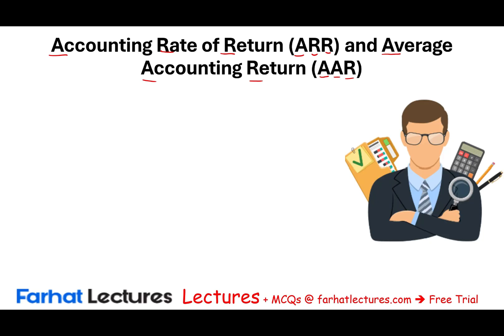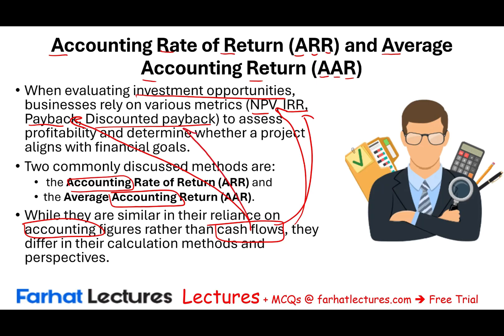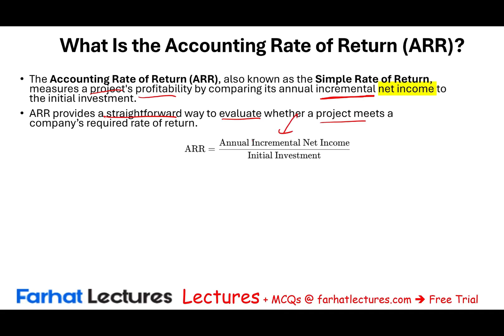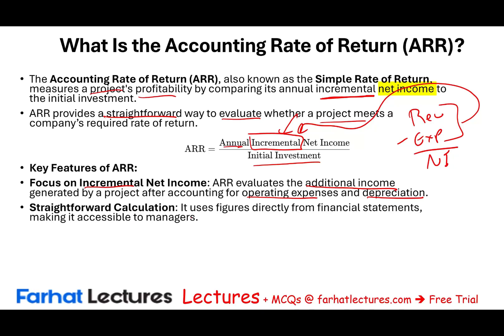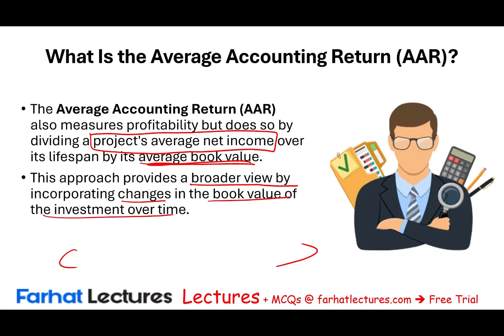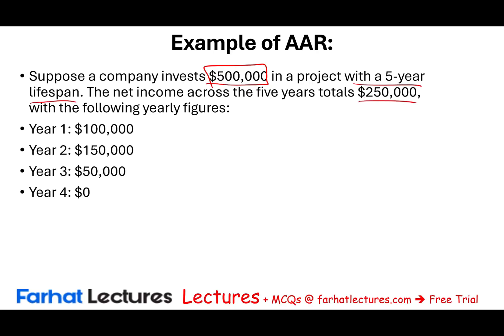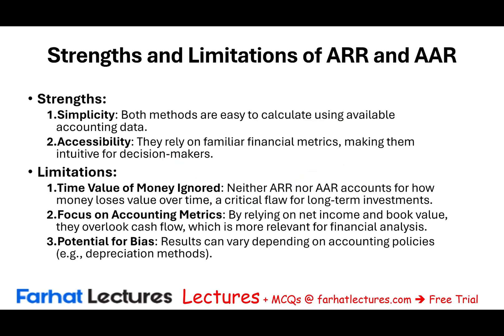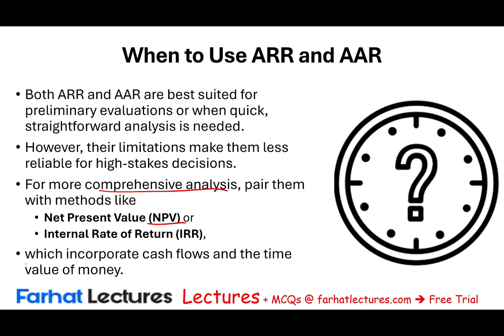Accounting Rate of Return & Average Rate of Return Explained.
In this video, we explain accounting rate of return & average rate of return.

Introduction 0:00
ARR & AAR as Project Evaluators (0:18): Both ARR and AAR help evaluate if a project is worth undertaking, similar to NPV and IRR.
ARR Explained (2:50): ARR measures project profitability by comparing annual incremental net income to the initial investment. The formula is incremental net income divided by the initial investment.
AAR Explained (4:59): AAR measures profitability by dividing the project's average net income by the average book value of the asset. The formula is average net income divided by average book value.
Strengths & Weaknesses (8:14): Both are simple to compute and rely on similar financial metrics, but they ignore the time value of money and rely on accounting metrics, which can be manipulated.

Accounting Rate of Return (ARR) & Average Rate of Return
The Accounting Rate of Return (ARR), also known as the Average Rate of Return, is a financial metric used to evaluate the profitability of an investment. It measures the percentage return generated relative to the investment’s initial cost or average investment value.

What is ARR?
ARR assesses a project's financial performance by comparing the average annual accounting profit to the investment. It is a simple and straightforward measure often used in capital budgeting decisions. Unlike other methods like NPV or IRR, ARR focuses on accounting profits rather than cash flows.

Key Features of ARR
Focus on Accounting Profits: Relies on net income or accounting profits reported in financial statements.
Percentage Return: Expresses profitability as a percentage, making it easy to interpret.
Simplicity: Does not require complex calculations or advanced financial knowledge.

Advantages of ARR
Ease of Use: ARR is simple to calculate and understand, making it accessible for quick evaluations.
Accounting-Based: Relies on data from financial reports, ensuring consistency with other accounting metrics.
Comparable: Useful for comparing the profitability of multiple projects or investments.

Limitations of ARR
Ignores Time Value of Money: ARR does not account for the declining value of money over time, unlike discounted cash flow methods.
Based on Accounting Profits: Focuses on net income rather than cash flows, which may not accurately reflect a project's true profitability.
No Cash Flow Analysis: Can overlook liquidity issues or variations in cash inflows and outflows.
Subject to Accounting Policies: Results can vary based on how depreciation and other accounting policies are applied.

Decision Rule for ARR
A project is considered acceptable if its ARR exceeds the required or target rate of return set by the organization.
Projects with higher ARR values are prioritized when comparing multiple investment opportunities.

Applications of ARR
Preliminary Screening: Often used for an initial assessment of investment opportunities.
Performance Evaluation: Provides a basic measure of how effectively an investment generates accounting profits.
Capital Budgeting: Serves as one of several tools to analyze potential projects.

Conclusion
The Accounting Rate of Return is a simple and intuitive measure of profitability that emphasizes accounting-based results. While it lacks the sophistication of methods like NPV or IRR, it remains useful for quick comparisons and preliminary decision-making. However, its limitations, especially the omission of the time value of money, should be considered when relying on ARR for investment evaluations.